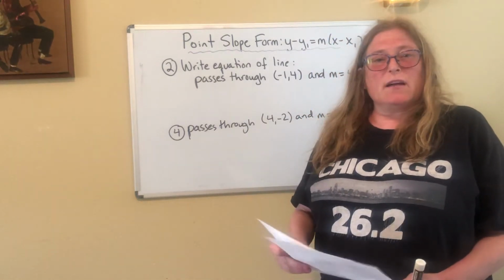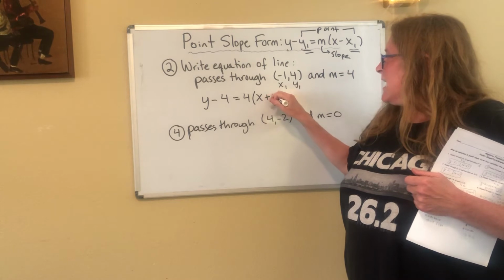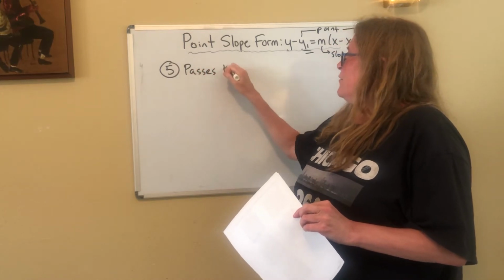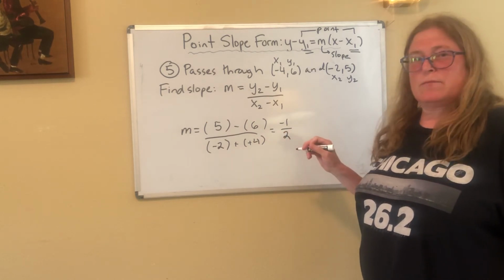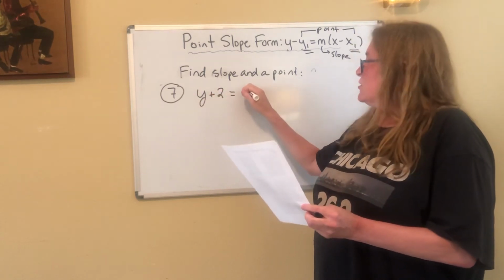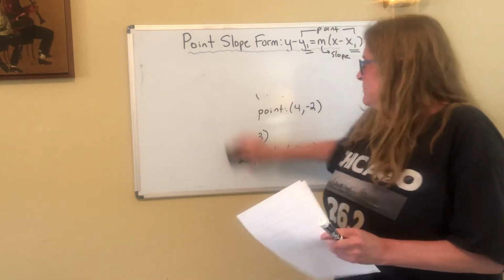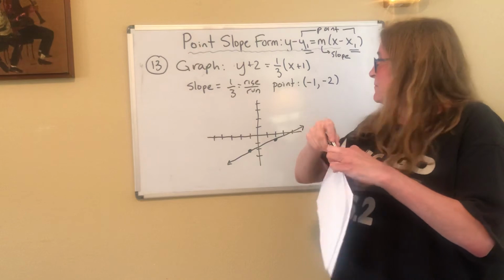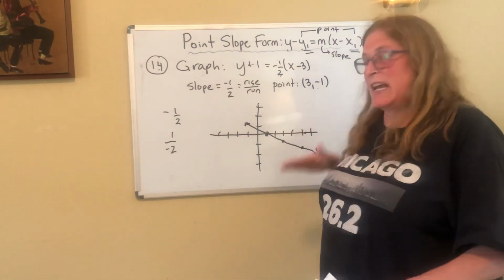Point-Slope Form of a Line